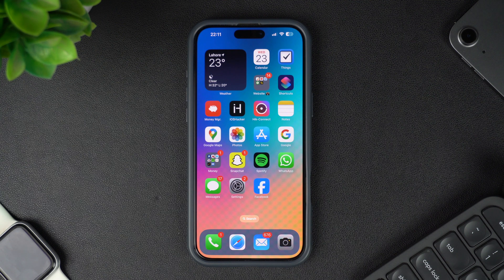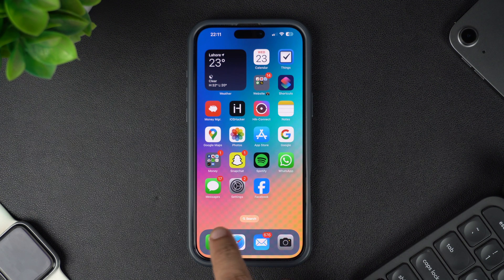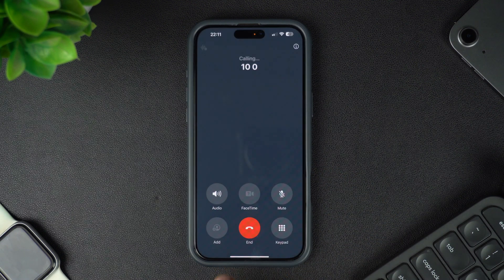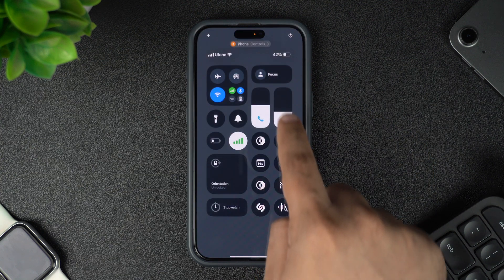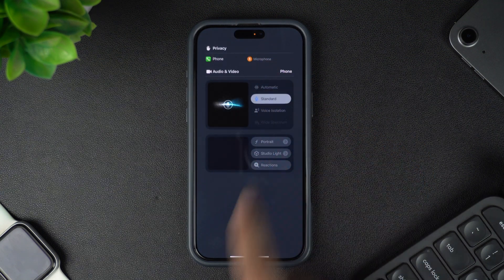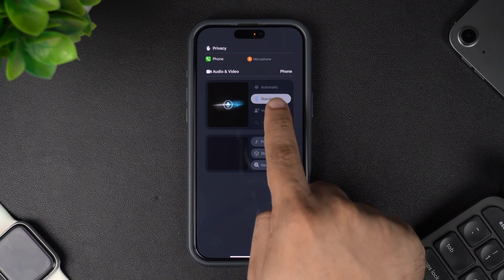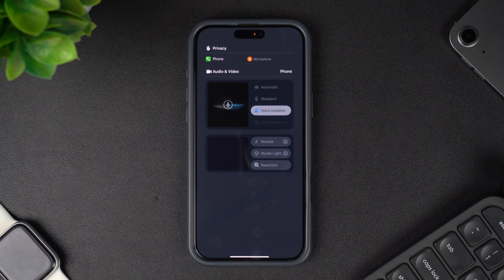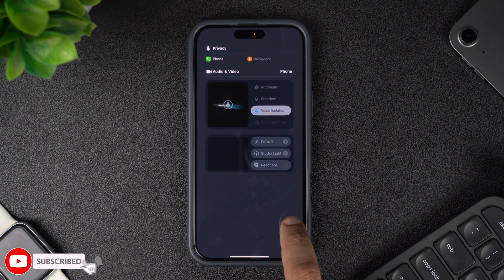How To Enable Voice Isolation On iPhone | iOS 18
In this tutorial, we show you how you can enable Voice Isolation feature on an iPhone running iOS 18. With these steps, you can turn on the Voice Isolation feature and make your voice more clear to other people while on a phone call. These steps can be used to turn on voice isolation on iPhone 16, iPhone 15, iPhone 14, and older models.